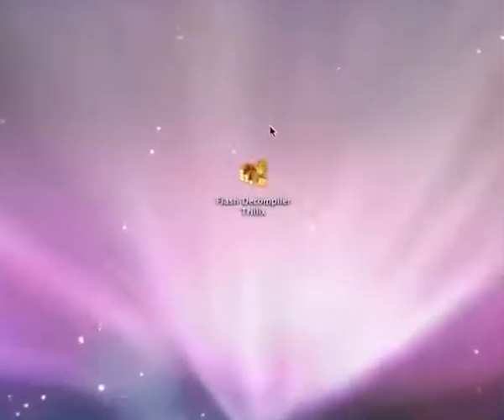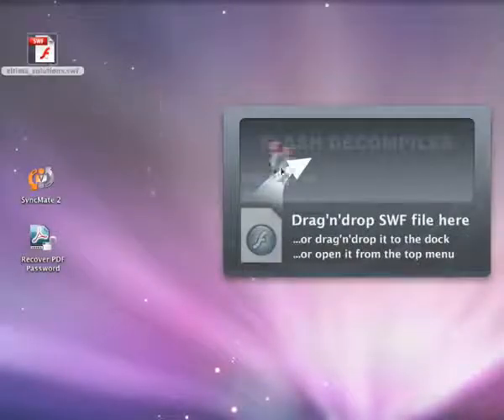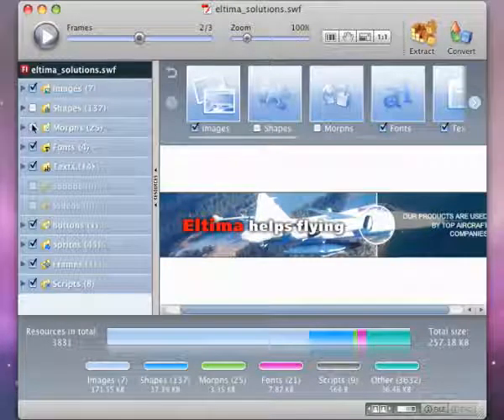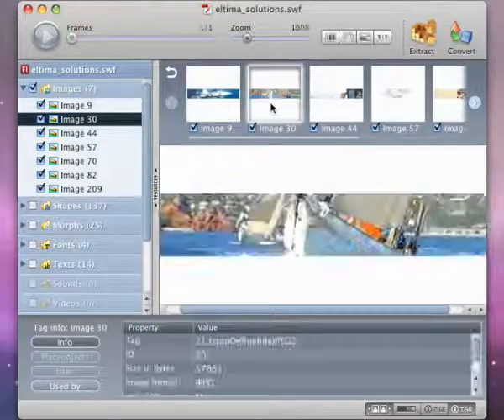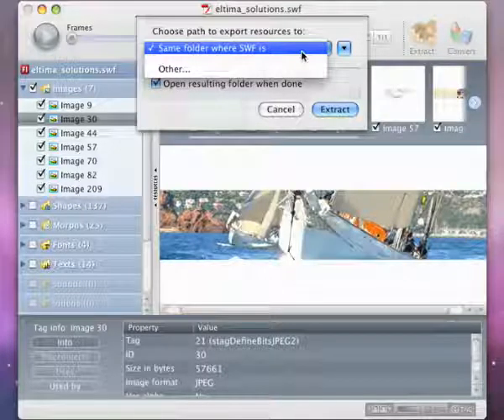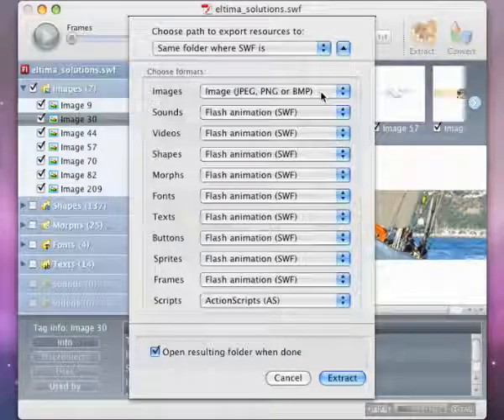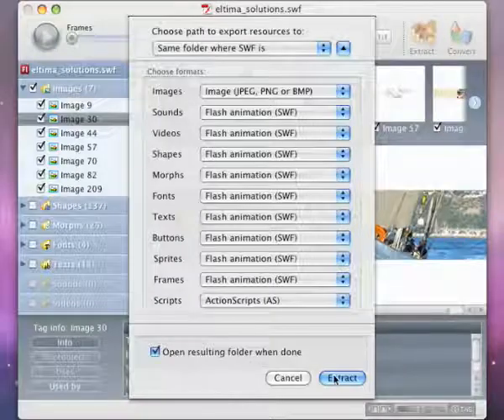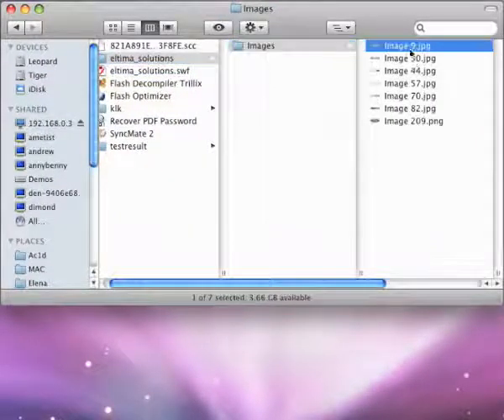Flash Decompiler Trillix v4 ფლეშ ფაილების რედაქტირება